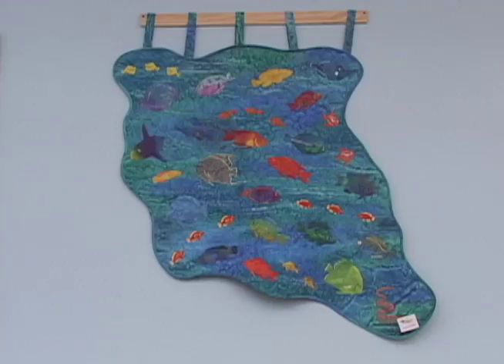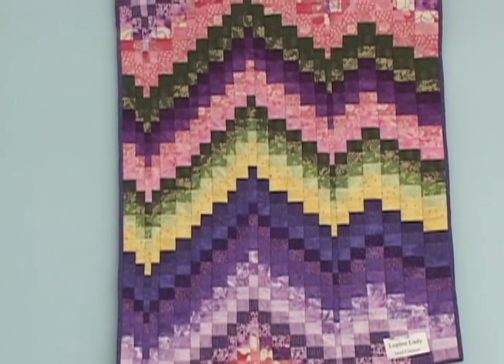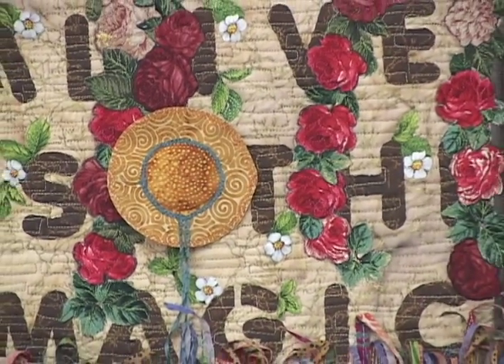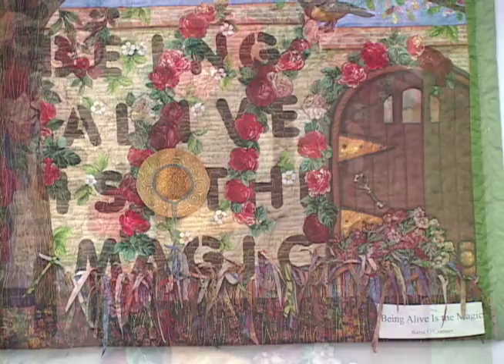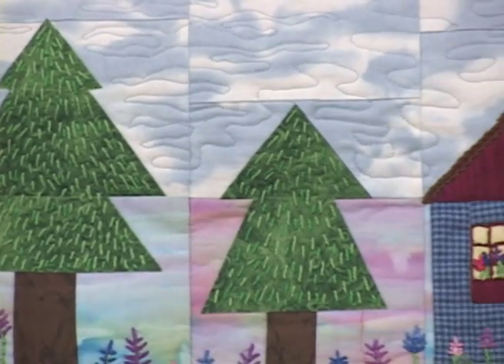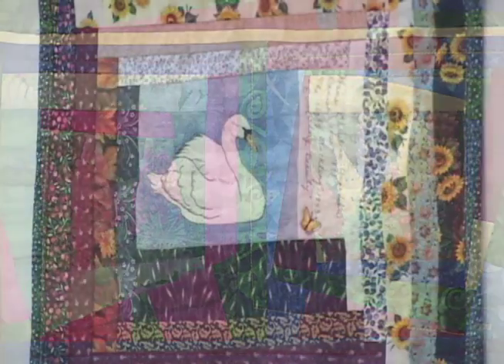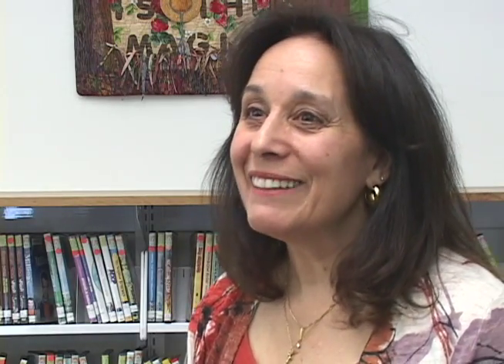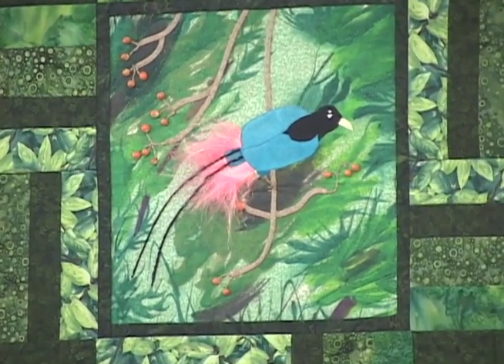Portland Public Library exhibits "Art Quilts Maine".mov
"Art Quilts Maine" member, Rana O'Connor, talks about the exhibit at Portland Public Library.